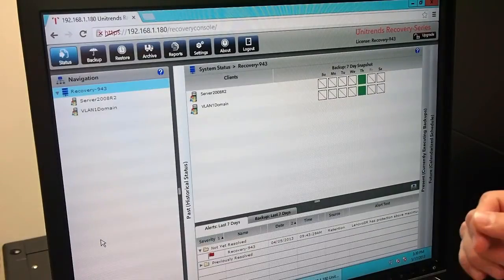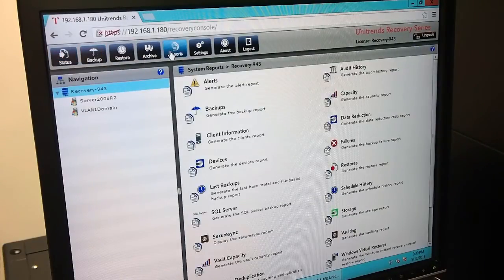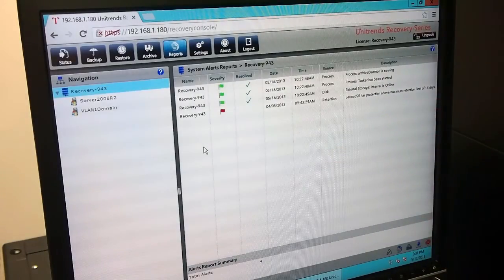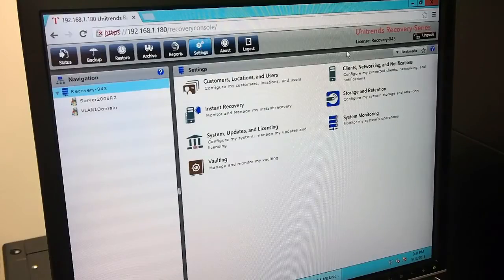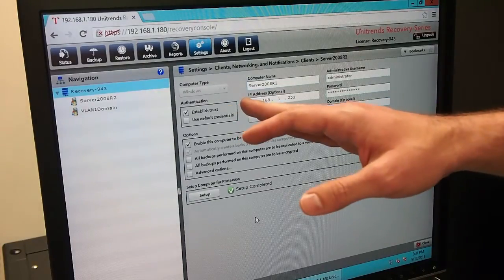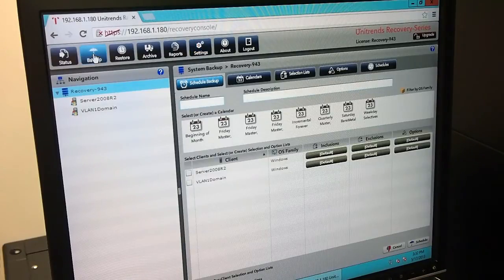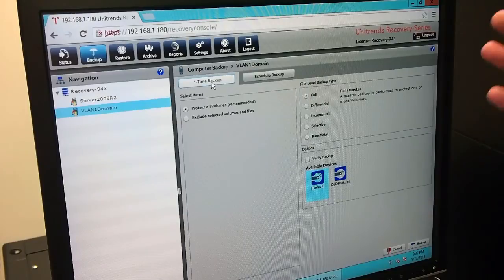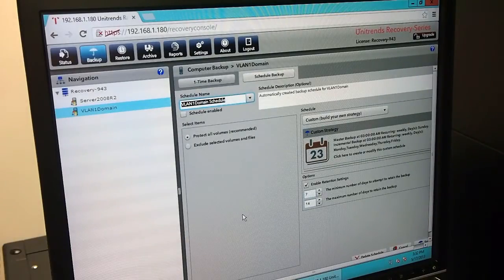Unitrends Recovery-943 Overview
Overview of the Unitrends Recovery-943 backup appliance.